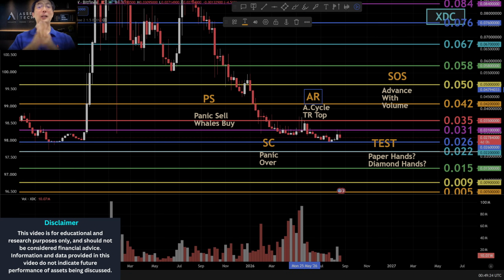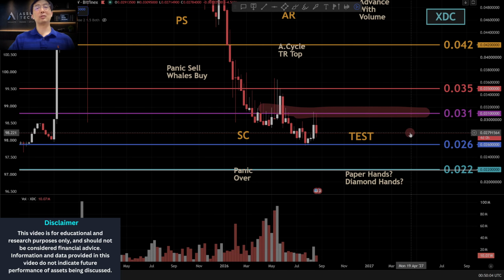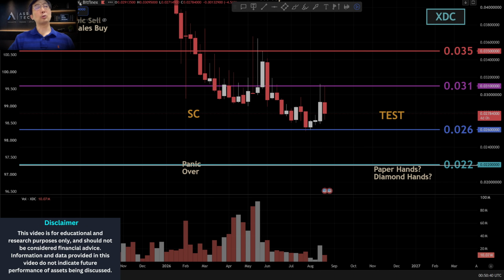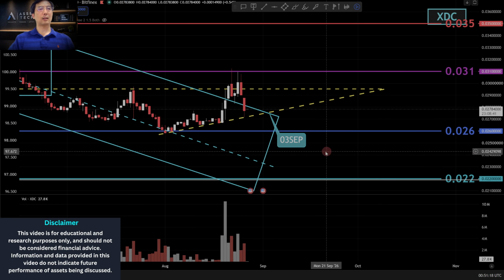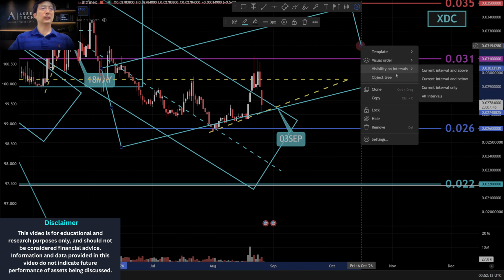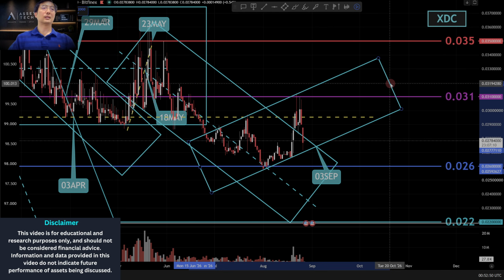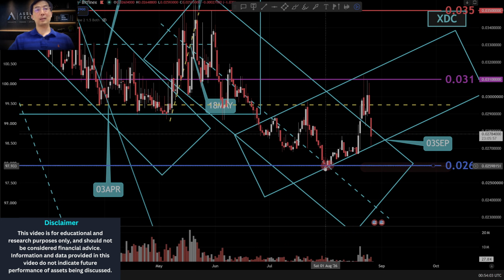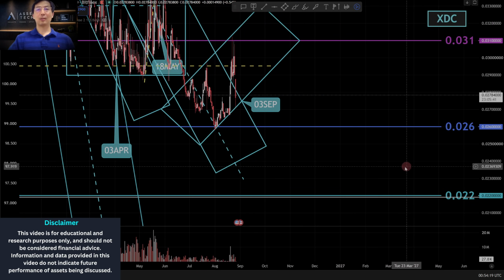XDC Price Analysis Using Box Theory & Wyckoff Method For Beginners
Every week I show how to analyze XDC using the Wyckoff Method, Box Strategy, and candlestick structure to identify the probable market scenarios.

What do you think XDC will do next? Leave your analysis in the comments.